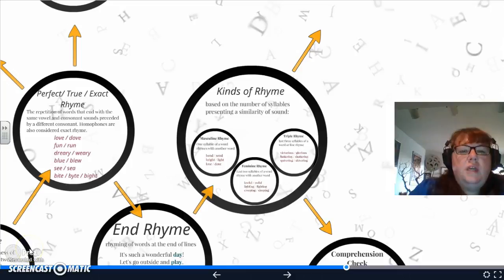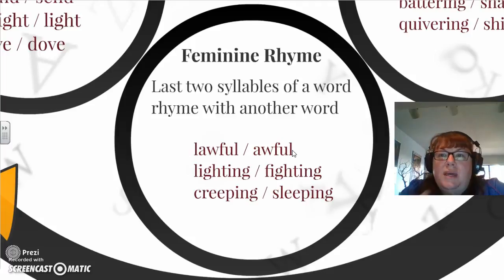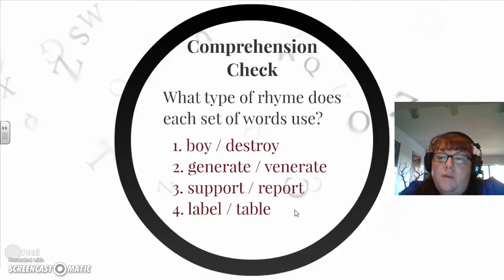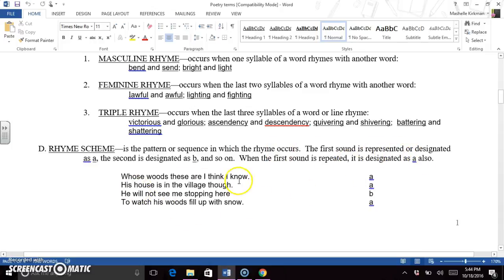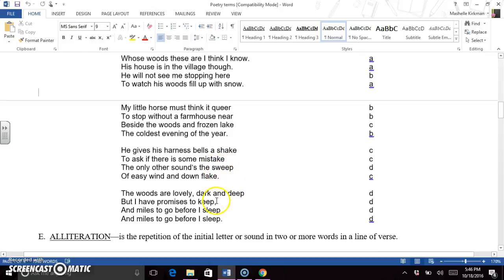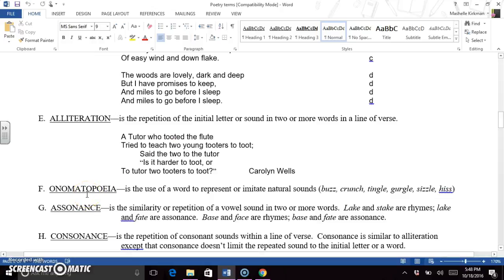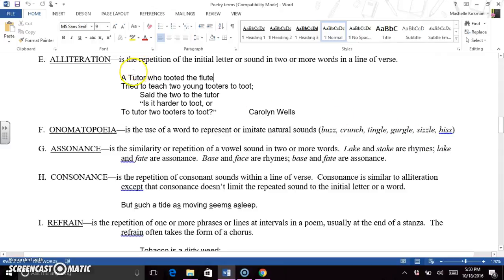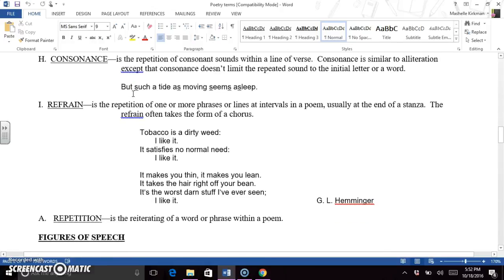Fundamentals of Poetry # 2